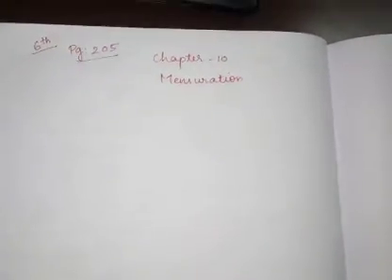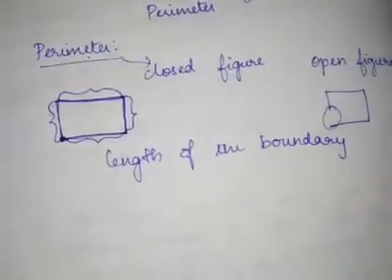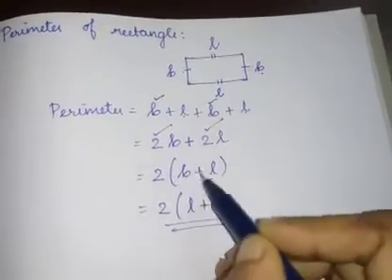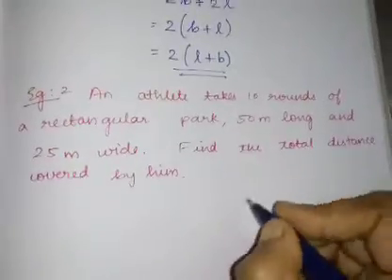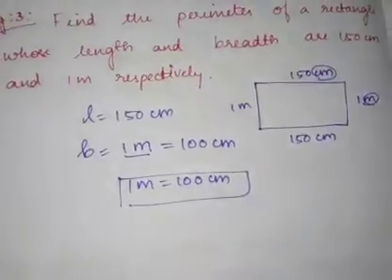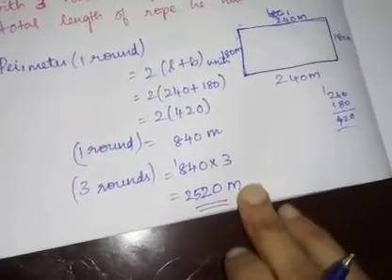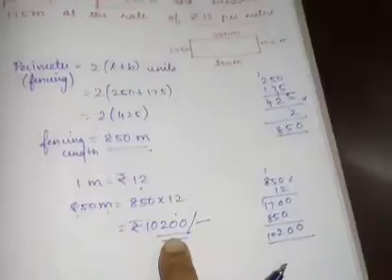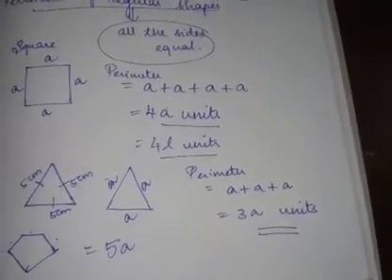Grade:6 ch:10 introduction